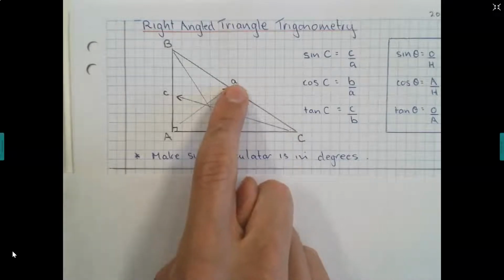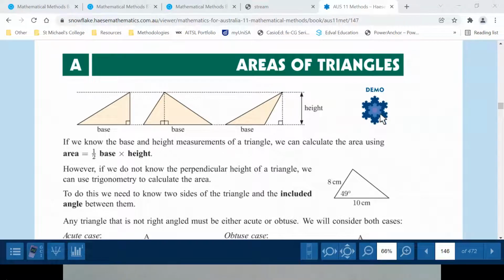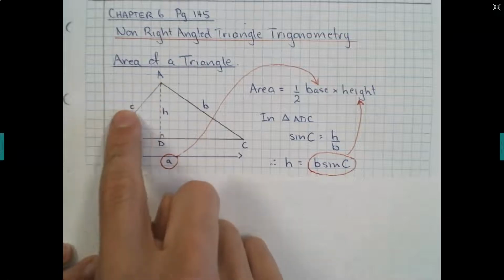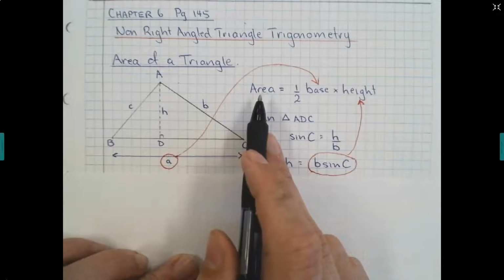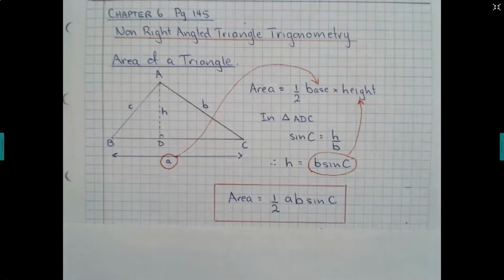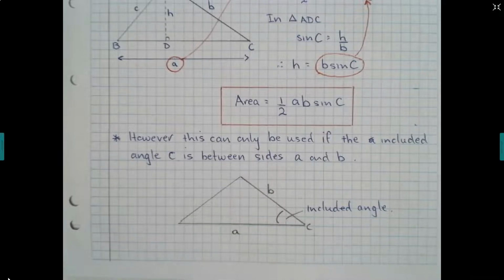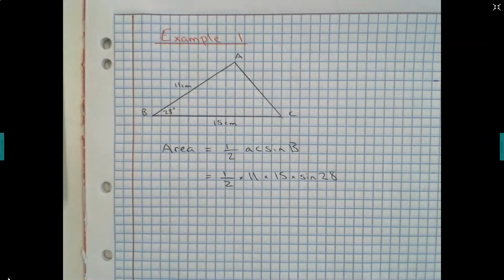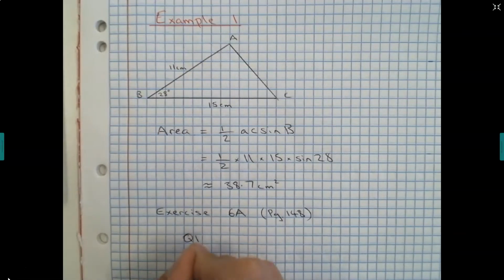Area of Non Right Angled Triangles